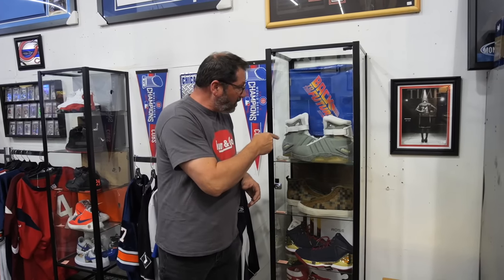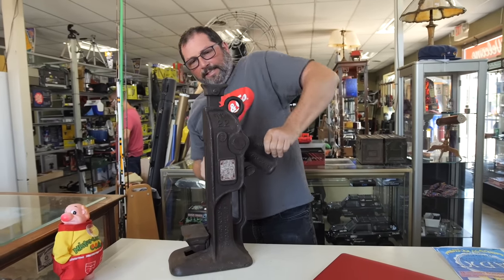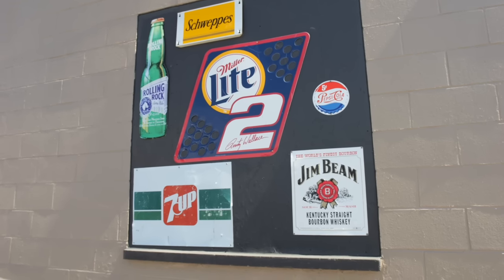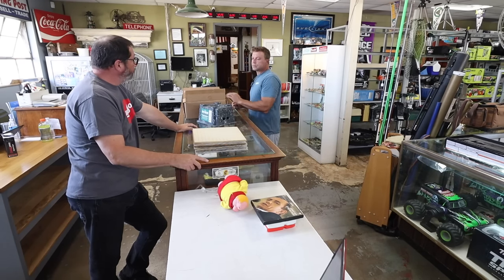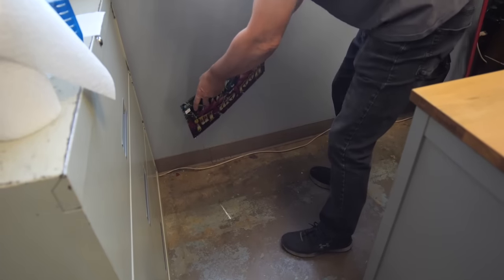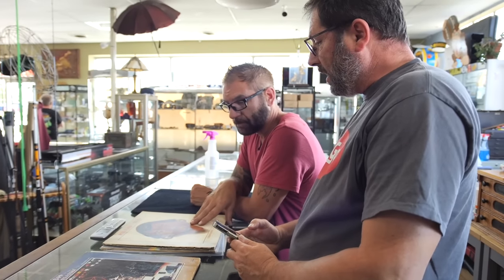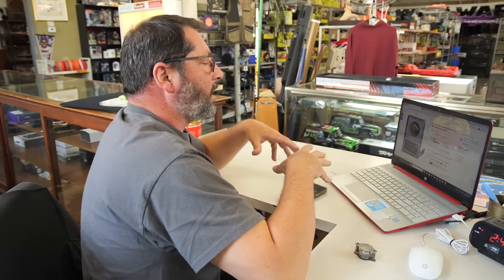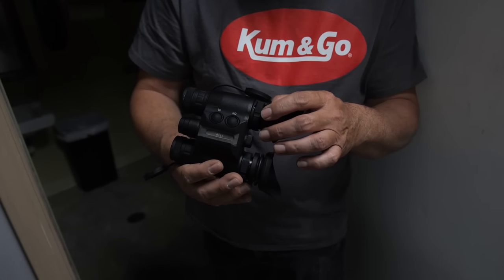Real Shop, Real People, Real Negotiations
CRAIGSLIST HUNTER Marketplace

Send your postcards and Fan Mail

Trading Post
7100 Teckler Blvd